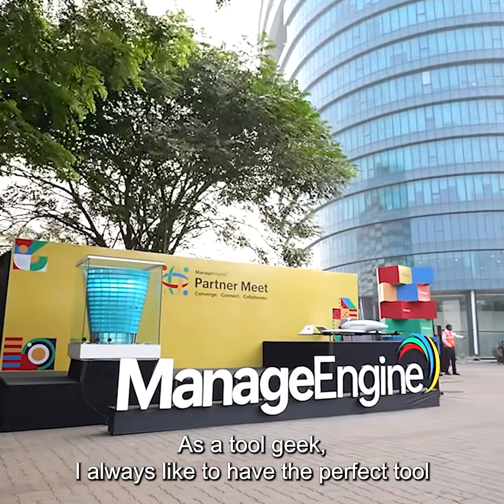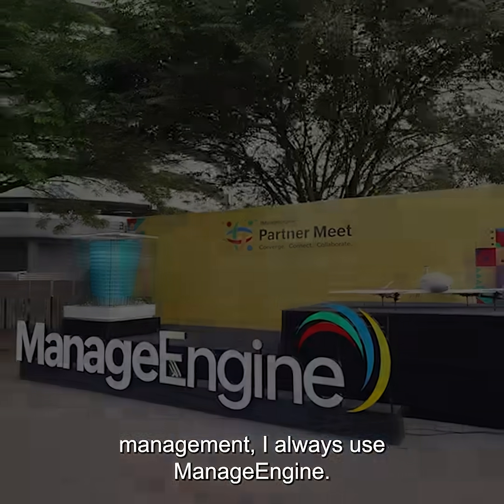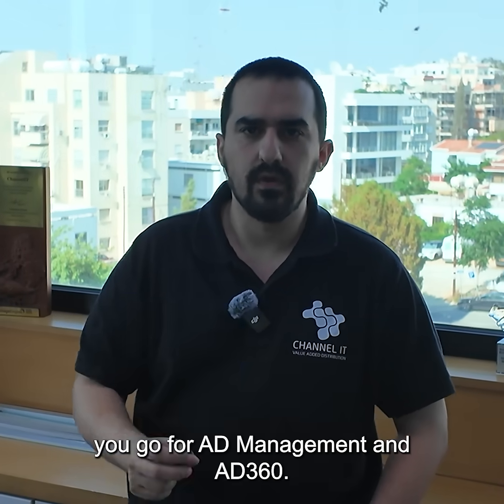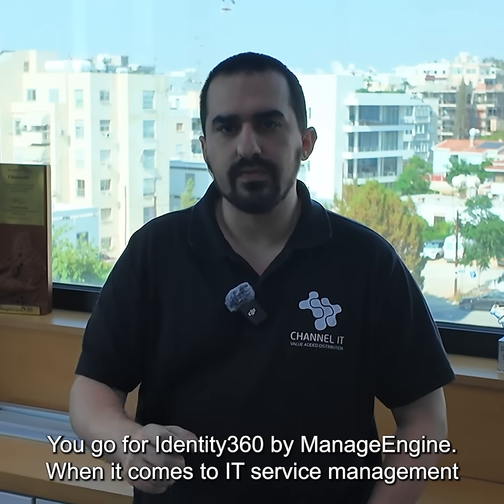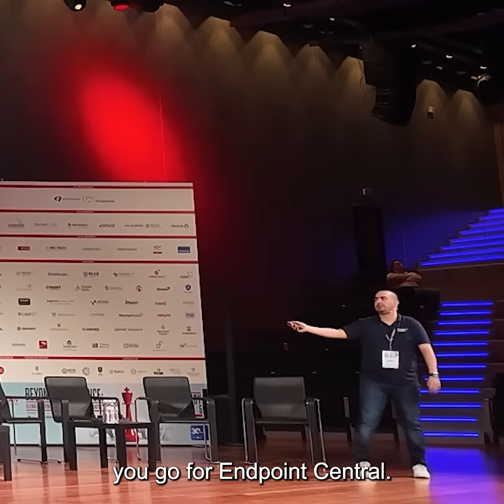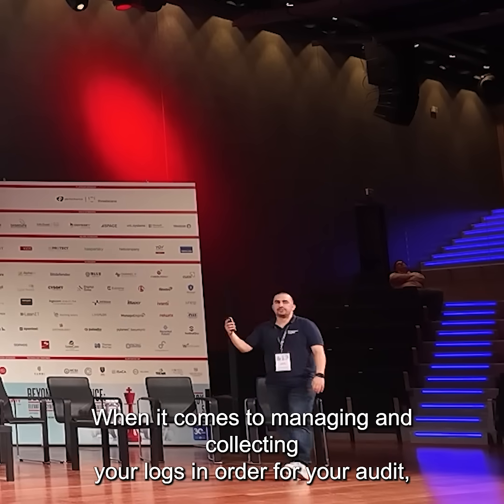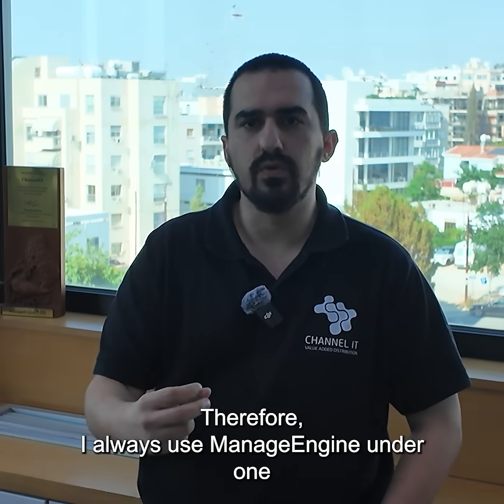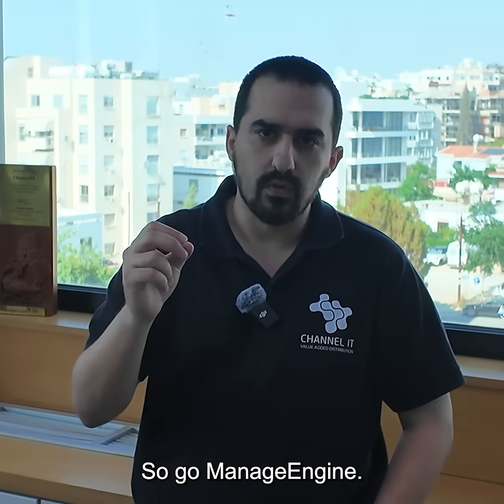ManageEngine is the only IT Multi-Tool you’ll ever need - Powered by Channel IT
From endpoint security to real-time analytics, every ManageEngine solution works like a precision tool, built to solve a specific IT challenge with power and simplicity. Just like a Multi-Tool in your pocket, it equips you with everything you need to manage, secure, and optimize your IT environment, without switching platforms or compromising control.

Your entire IT ecosystem. One tool. Infinite possibilities.

Imagine having every critical IT function, like monitoring, securing, supporting, analyzing, and automating, unified in one intelligent platform. ManageEngine brings together a full suite of solutions that scale with your needs, adapt to your environment, and empower your team to handle every IT challenge with confidence. One toolset. Endless capabilities. All in your hands.

Take control of your IT.

No more silos. No more guesswork. With ManageEngine, you gain complete visibility, centralized management, and actionable insights across your entire IT infrastructure. Whether you’re securing identities, managing endpoints, or resolving incidents, you’re always in command—with the right tools, right when you need them.